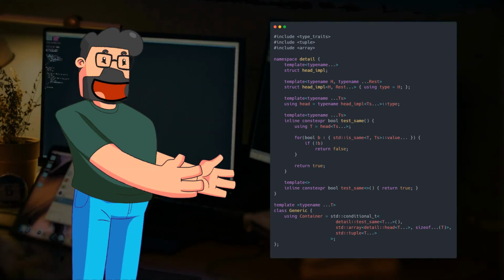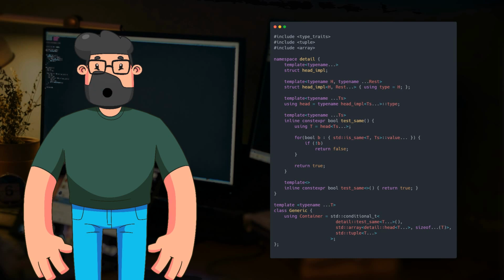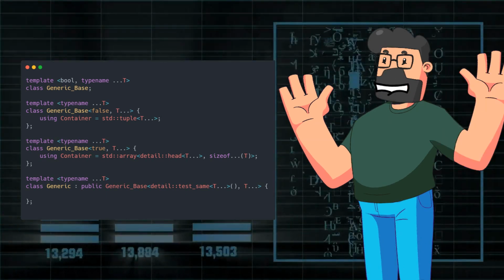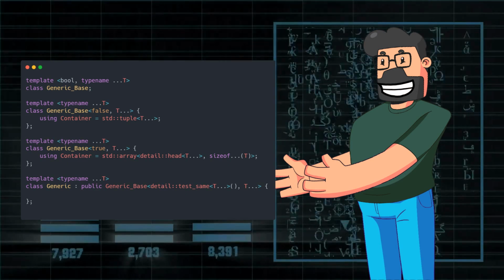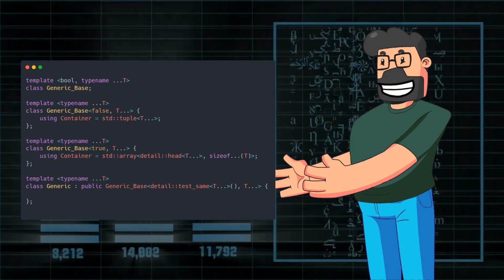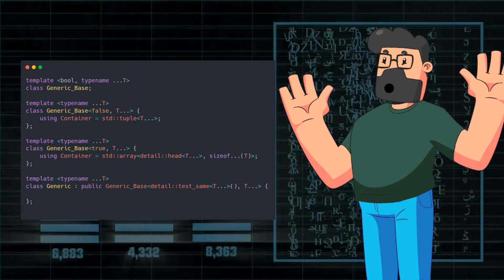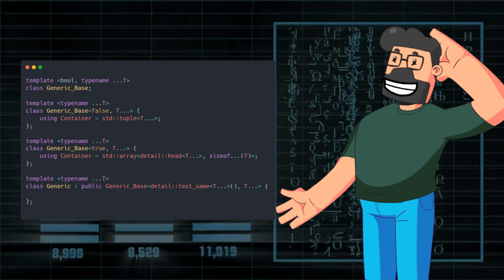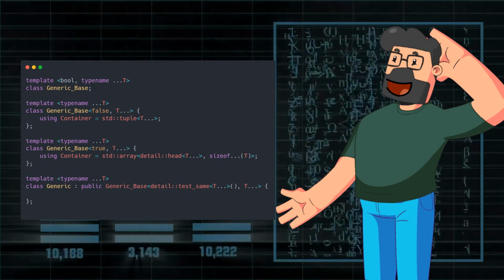Partial Template Specialization for Uniform Template Parameters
Learn about partial template specialization for when all template parameters are the same type in this video. Understand how it applies to uniform template parameters.

✅ VIDEO INFO:
00:00:00 - Coding problem: Template specialization with C++14.
00:00:25 - C++14 elegantly handles type homogeneity.
00:01:02 - Exploring mechanics of specialized inheritance classes.

This solution would not have been possible without the contributions of users: Daniel Varga and StoryTeller - Unslander Monica